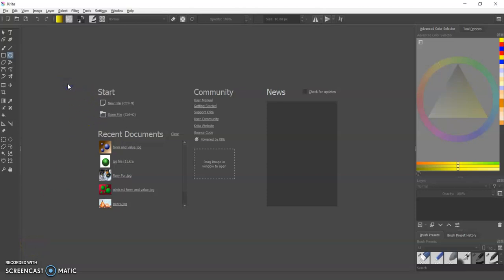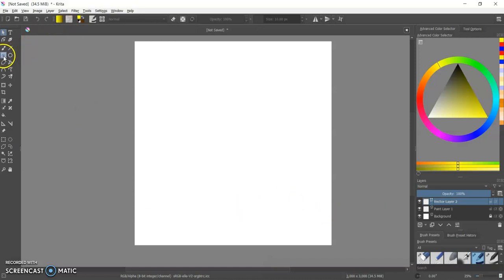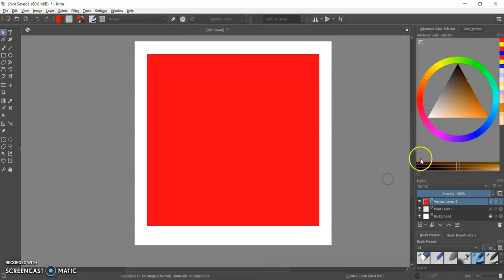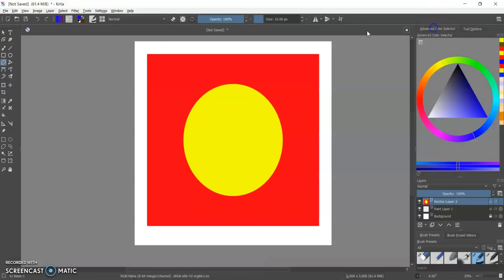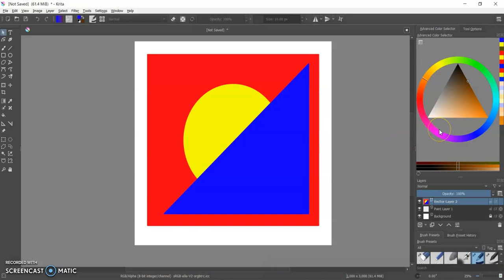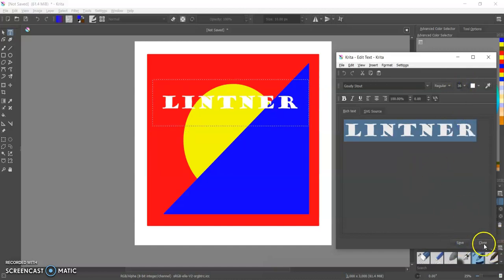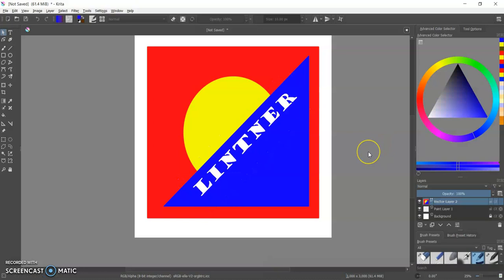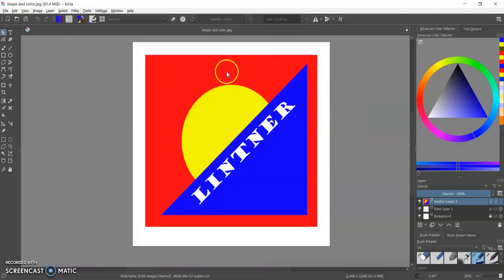Shape and Color Logo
How to create a personal Logo for the Shape and Color Assignment